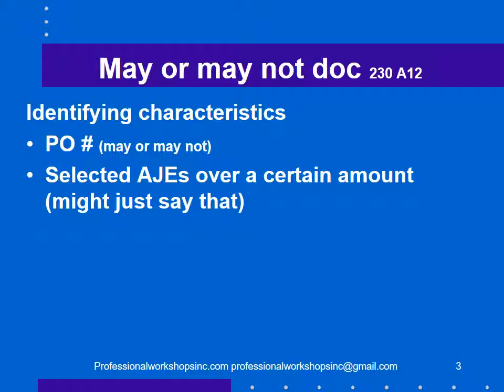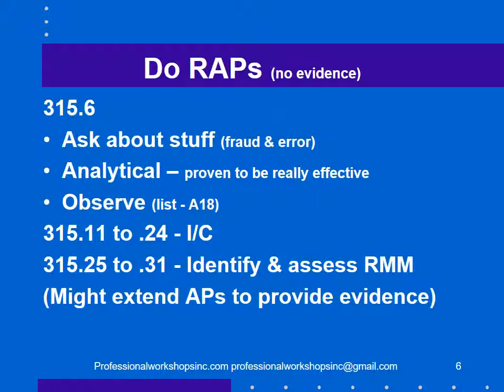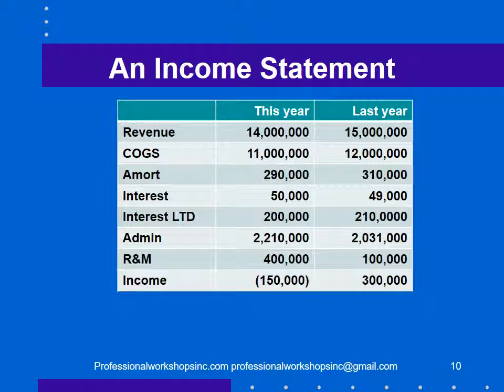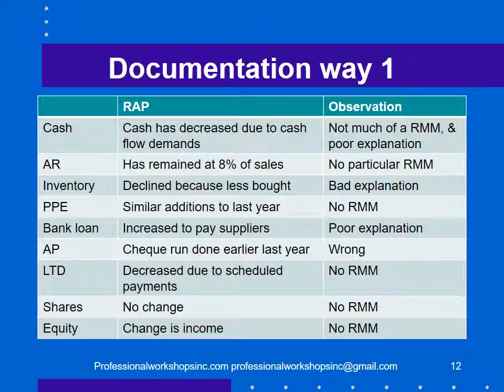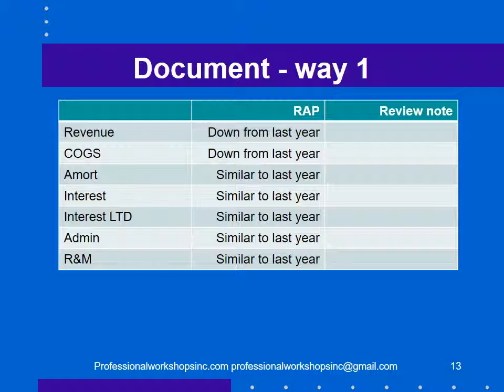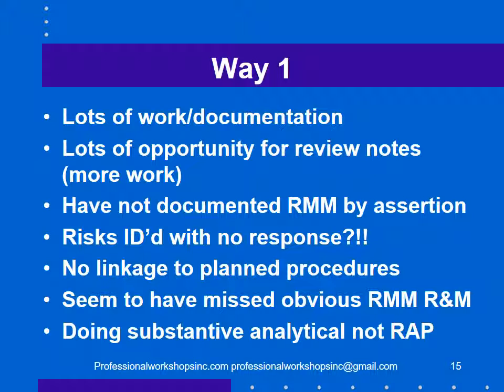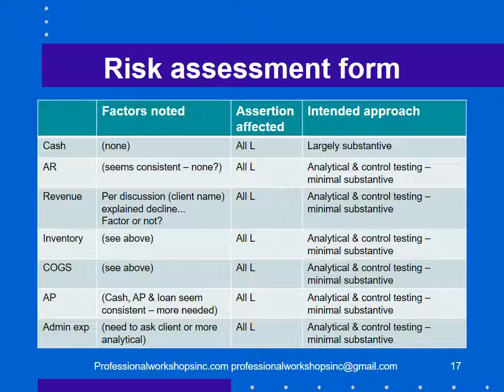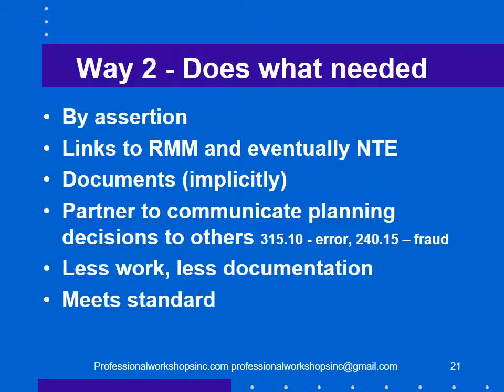Documentation RAPs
In this module, documentation of risk assessment procedures is discussed.